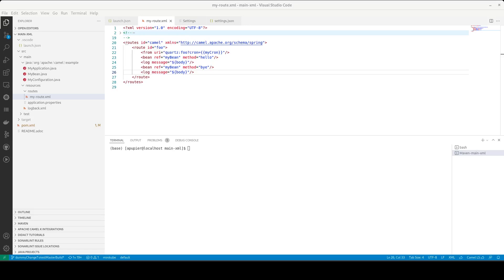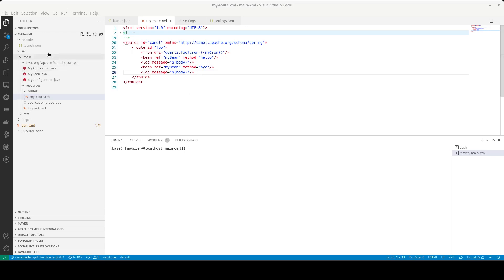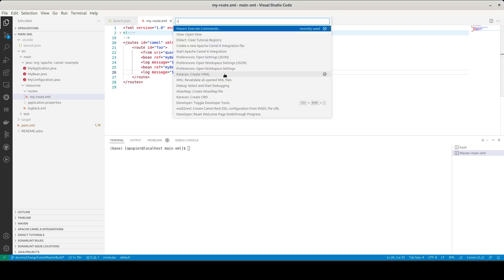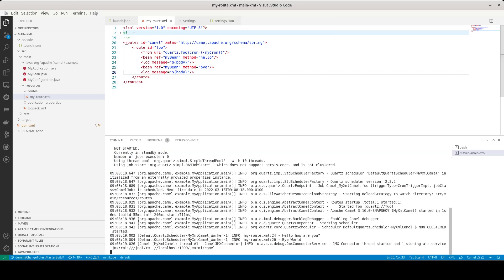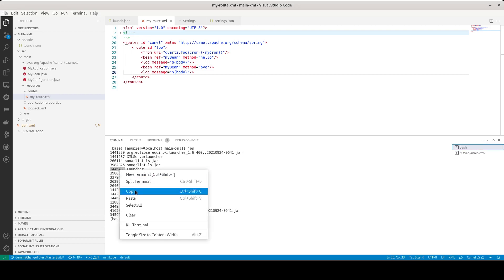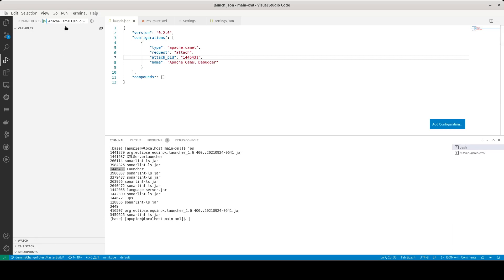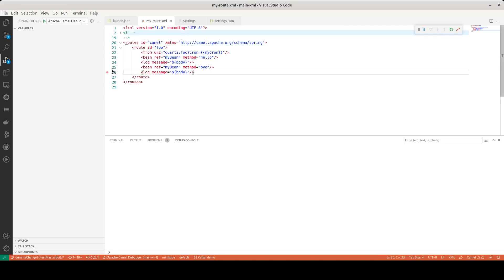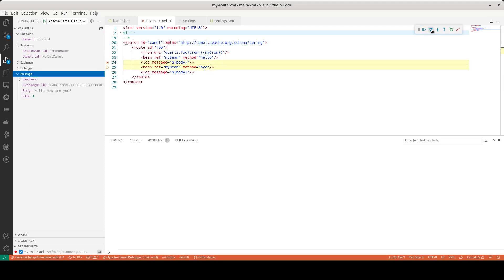Camel Textual Debugger with Camel XML DSL in VS Code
Demo how to connect the Camel Textual Debugger with Camel XML DSL in VS Code with VS Code Debug Adapter for Apache Camel 0.0.2 using the main-xml example from camel-examples repository.

Note: the example was modified to include camel-debug as dependencies